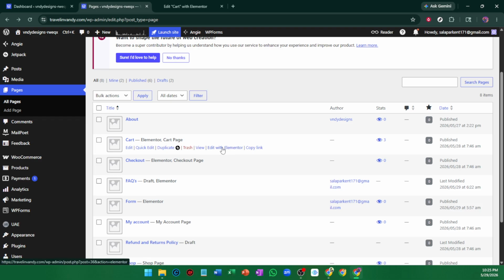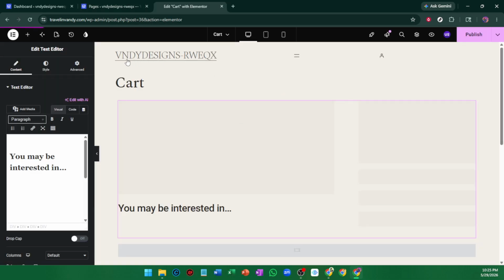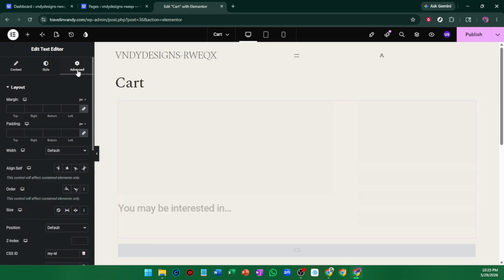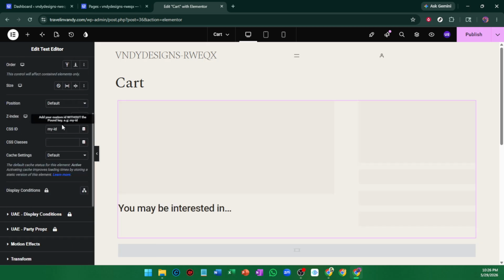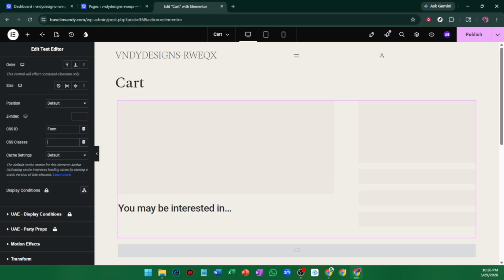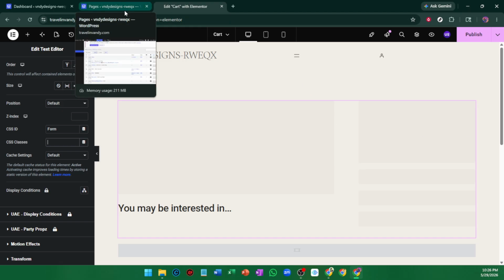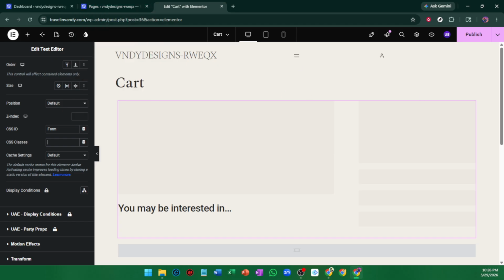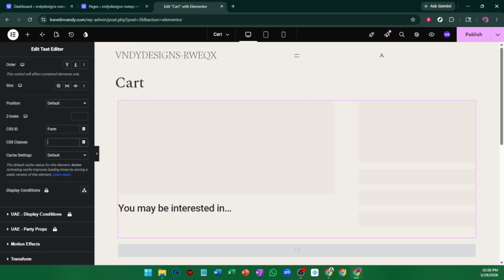How to Create Anchor Links in Elementor [2026 Guide]